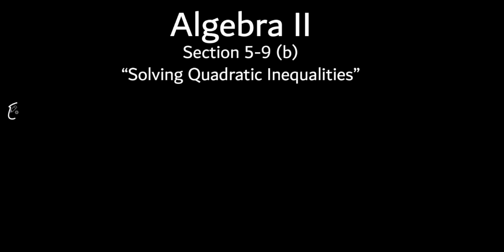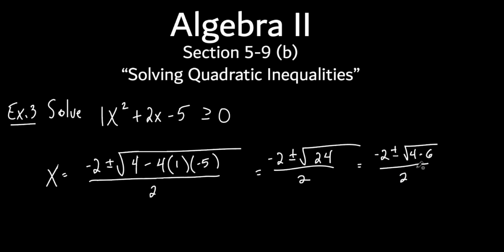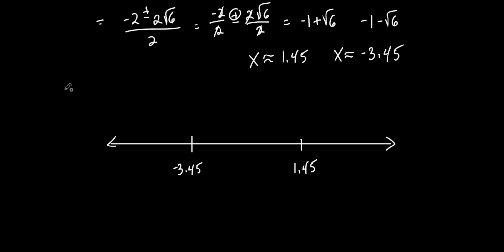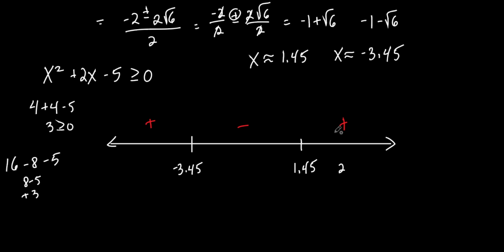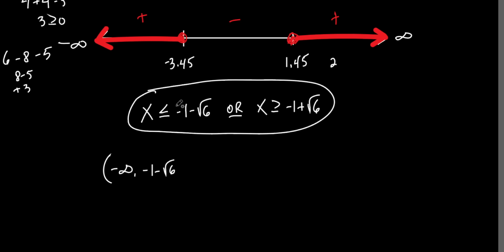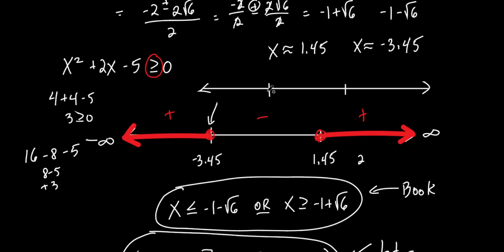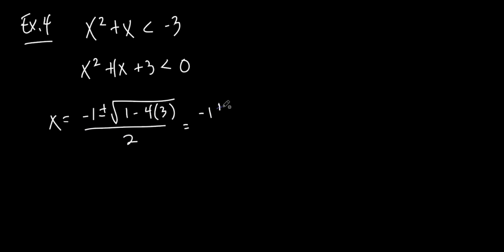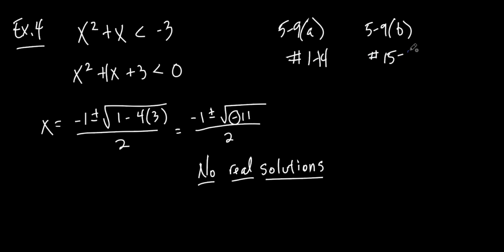Honors Algebra II Section 5-9(b) "Solving Quadratic Inequalities"